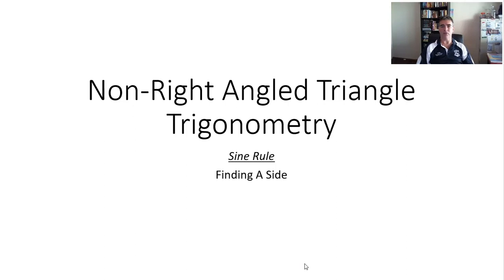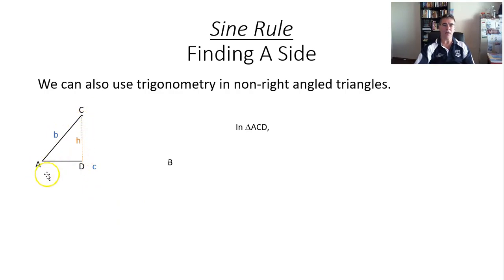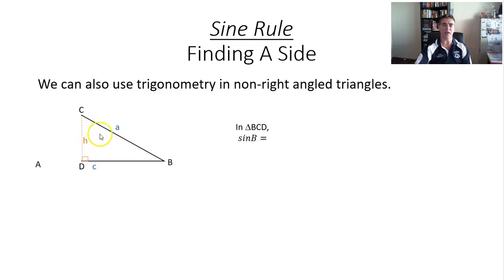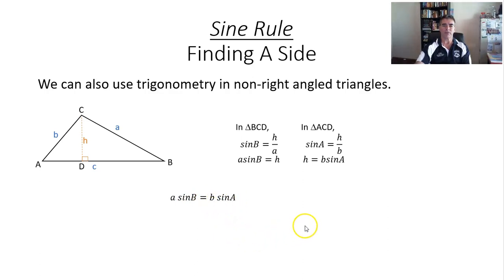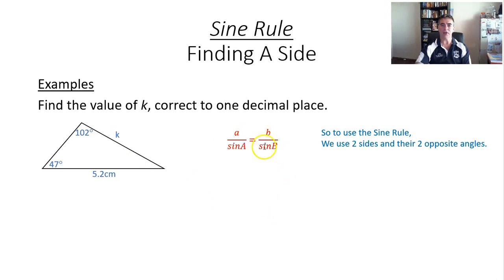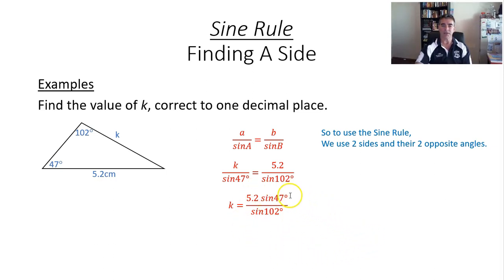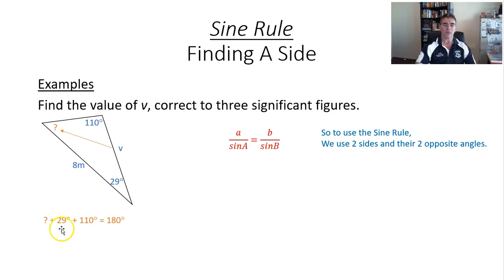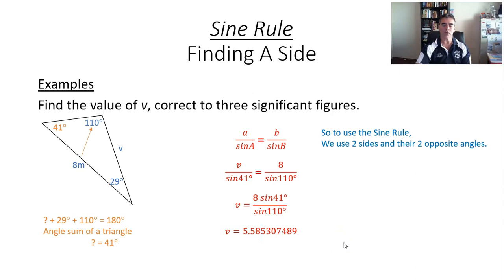Sine Rule Finding a Side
The development of the Sine Rule, that is, where it comes from and how to use it to find a side of a non right-angled triangle.